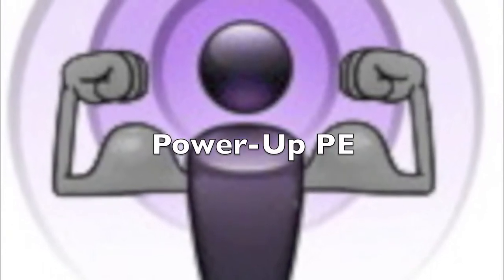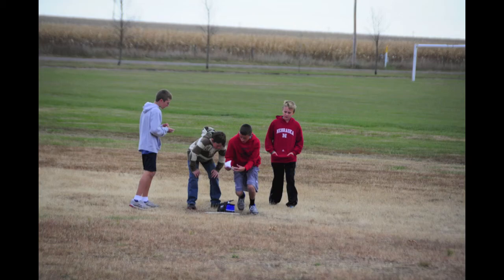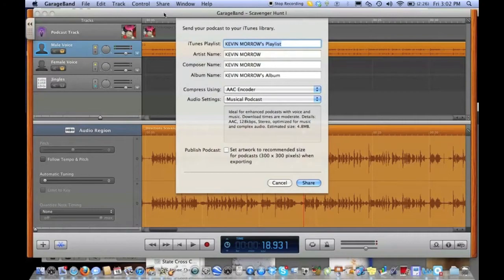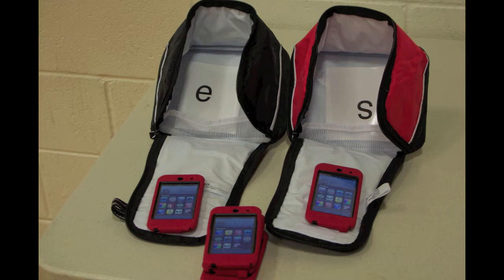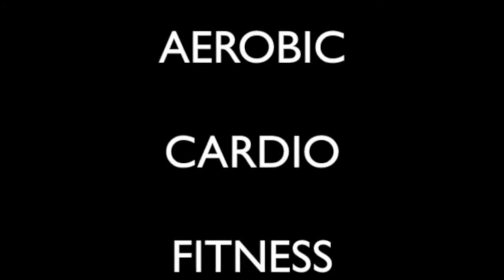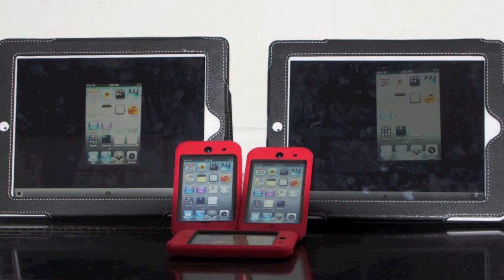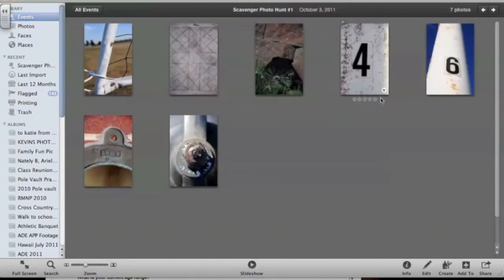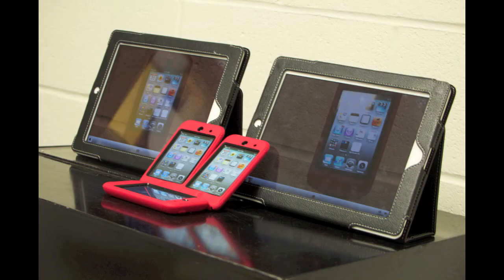Digital Scavenger Hunts in PE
Learn how to create digital scavenger hunts with iPads and iPod touch devices.